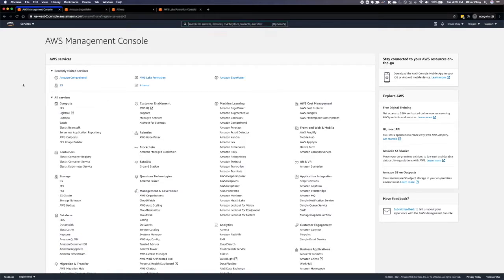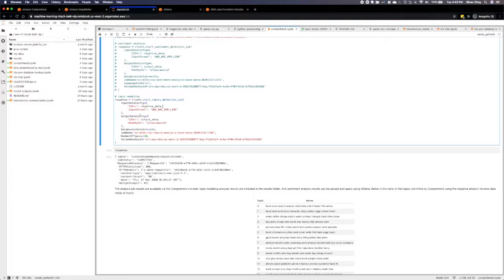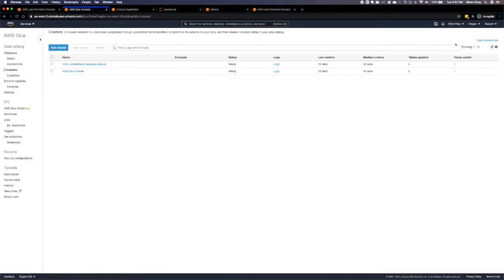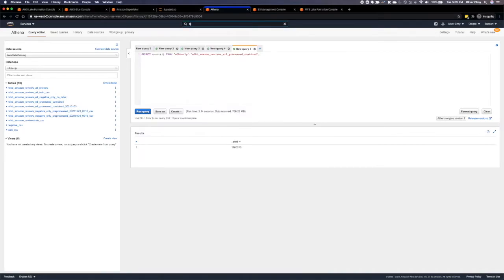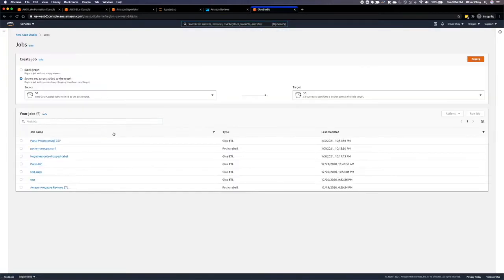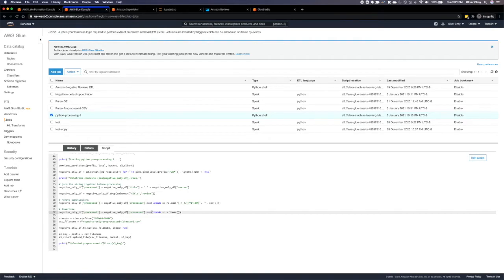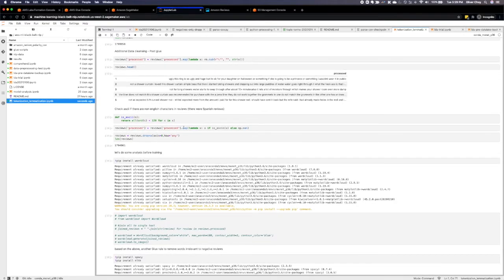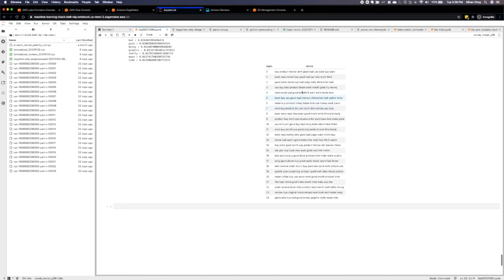AWS Machine Learning Black Belt Capstone NLP Deep dive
AWS Machine Learning Black Belt Capstone project. NLP implementation deep dive.